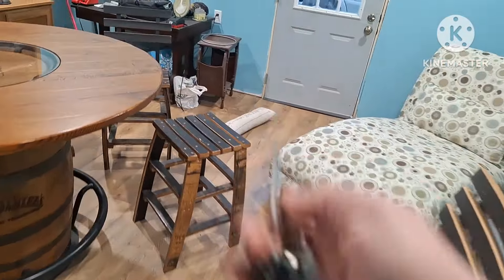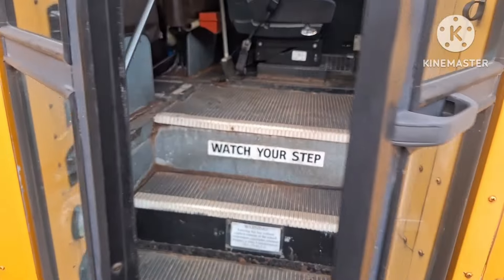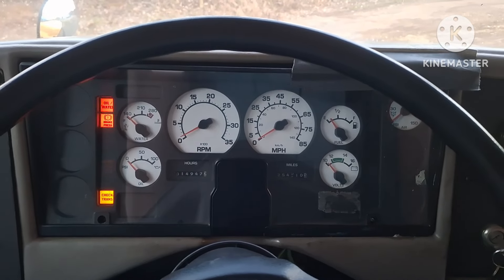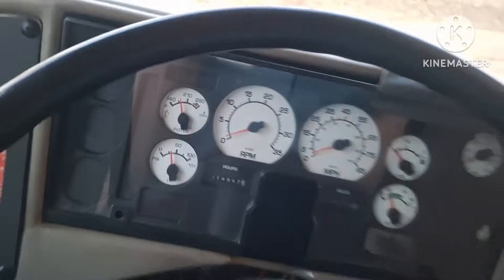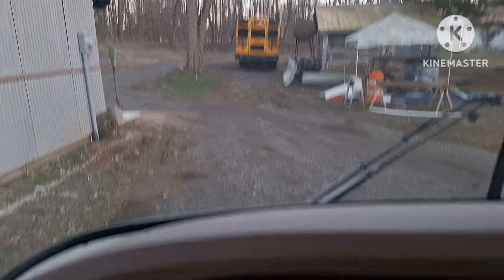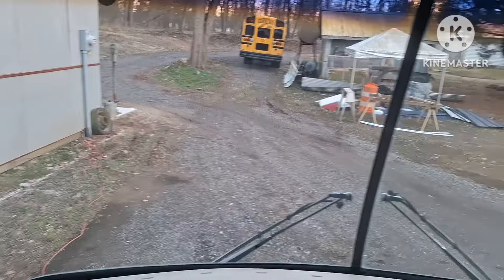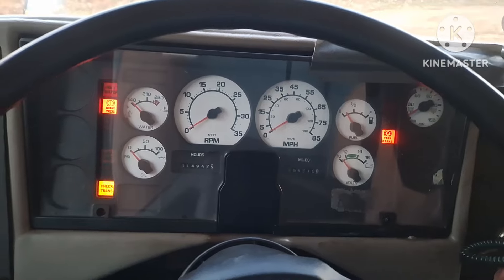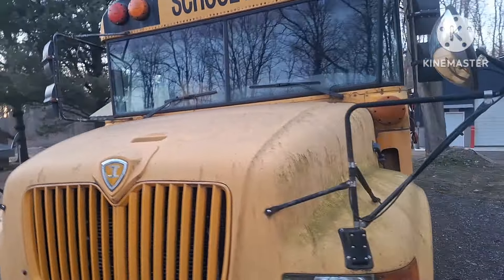let's see if the bus starts?